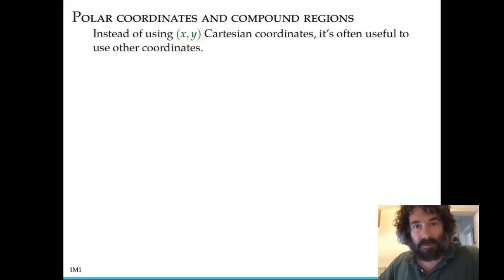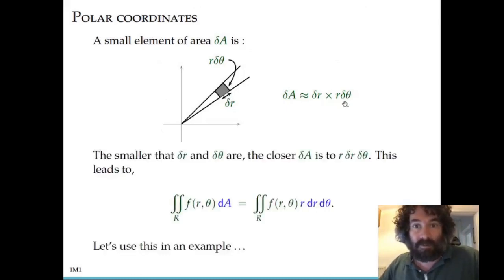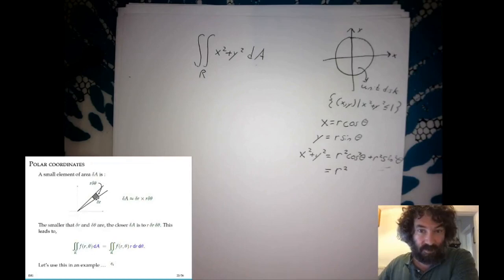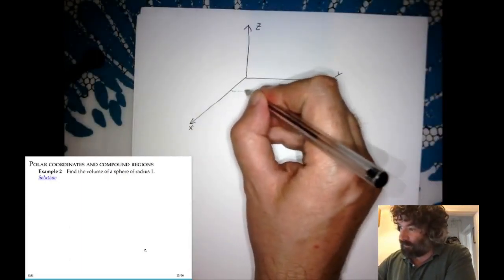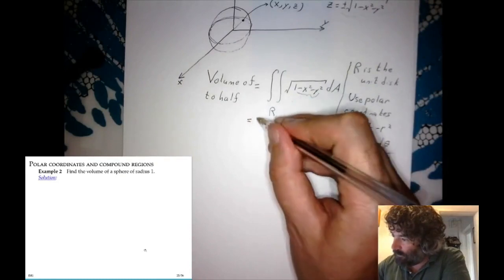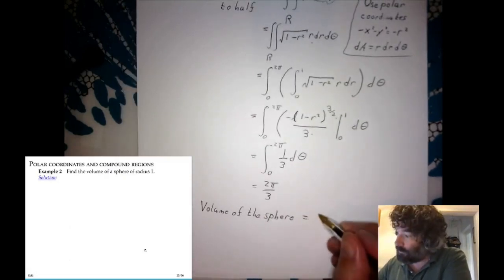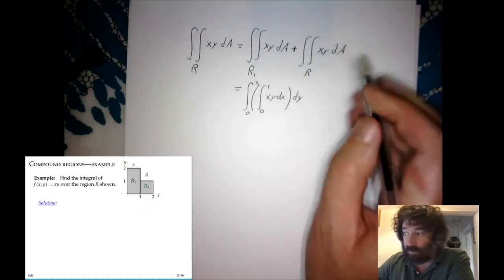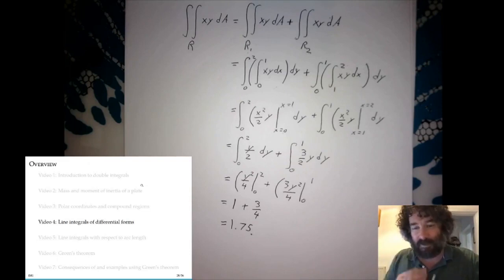H16 Math week3 Section 2 video 3 Polar coordinates and compound regions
H16 Math week3 Section 2 video 3  Polar coordinates and compound regions (由H21改编）